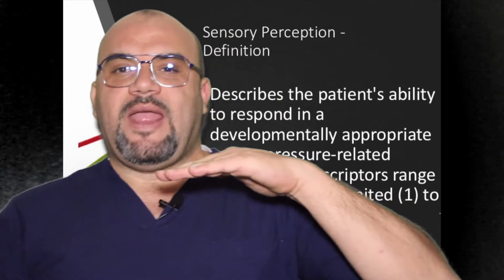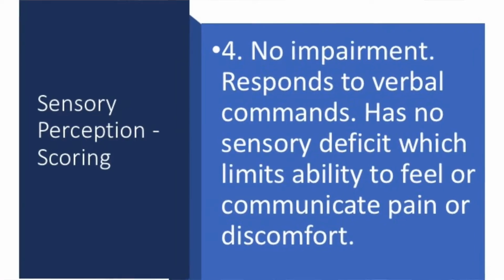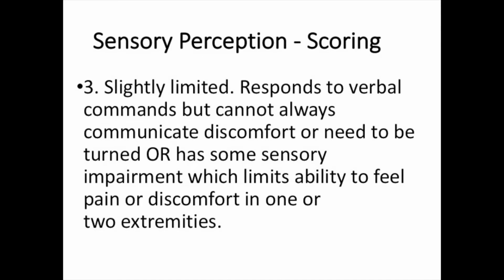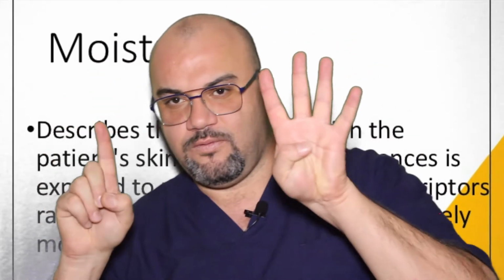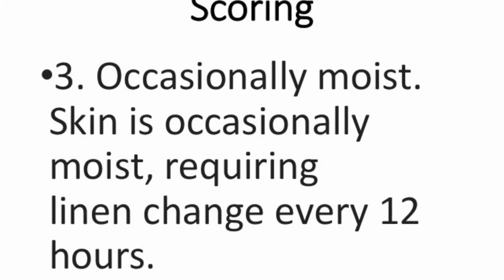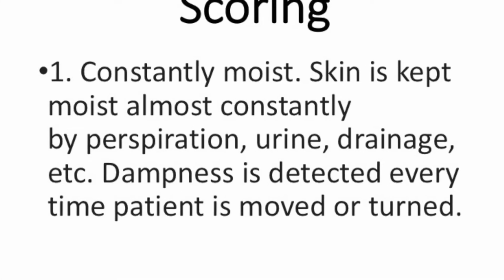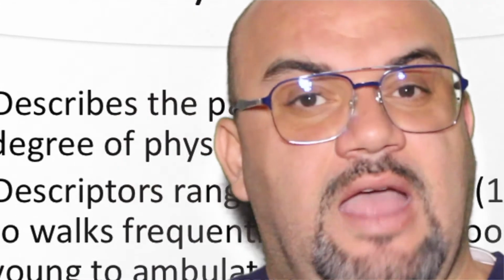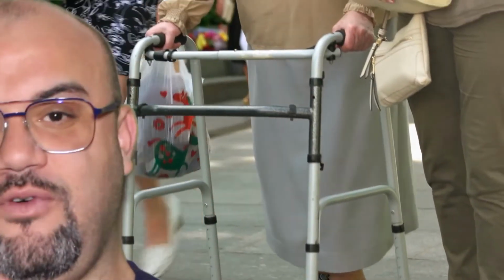Braden Scale for Predicting Pressure Ulcer Risk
This is part of the pressure ulcer from A to Z courseby Abdulkareem